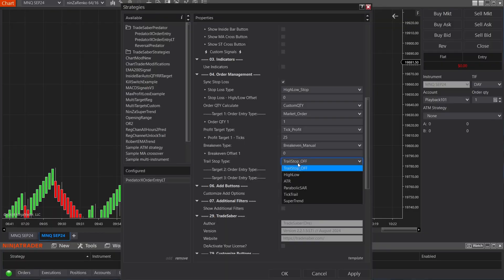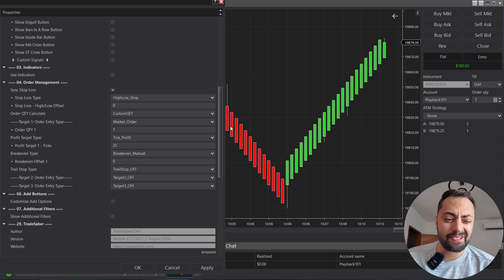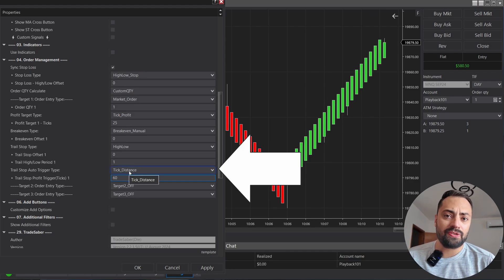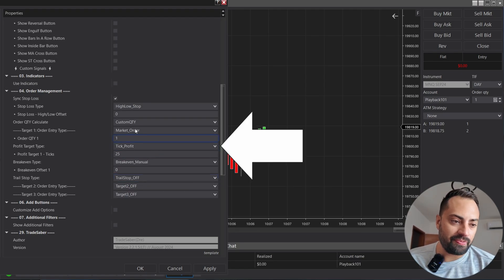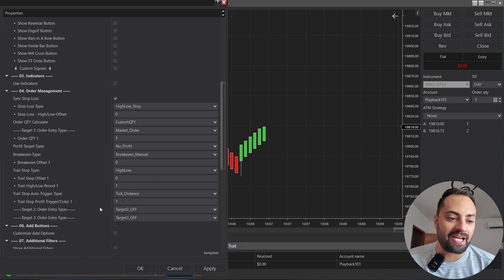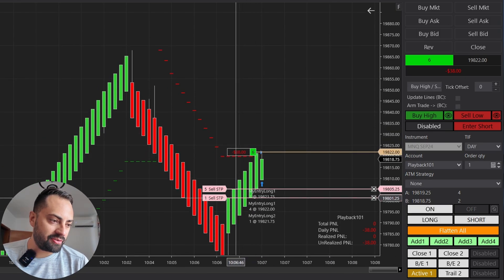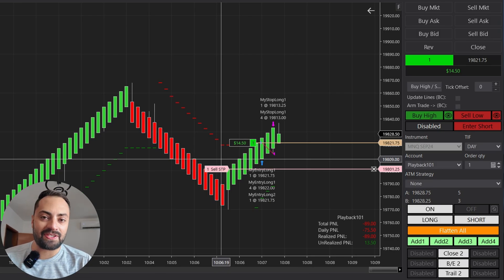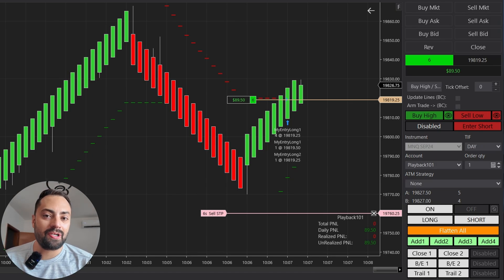Trail Stops | NinjaTrader | Predator X Order Entry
How to configure your trail stops with the Predator X Order Entry for NinjaTrader.

00:00 | How To Activate Trail Stops (General Overview)
05:59 | High/Low Trail (Trail each new candle)
08:36 | ATR Trail Stop
11:40 | Parabolic SAR
13:18 | Tick Trail (Trail your stop based on Tick targets and distance)
16:56 | Super Trend Trail Stop